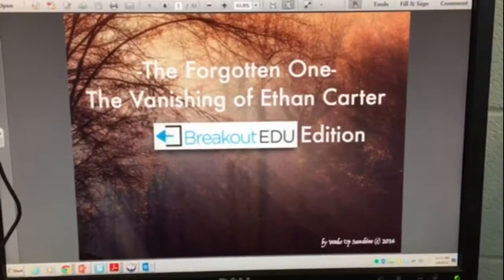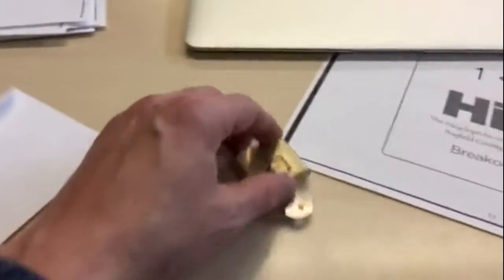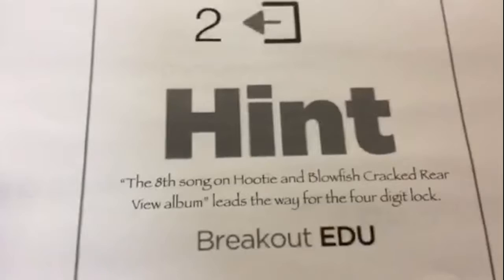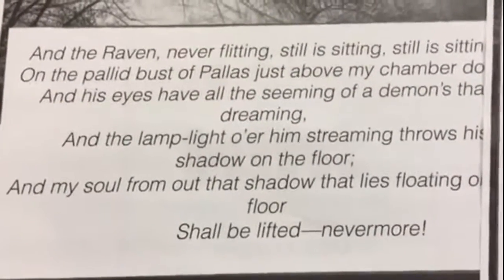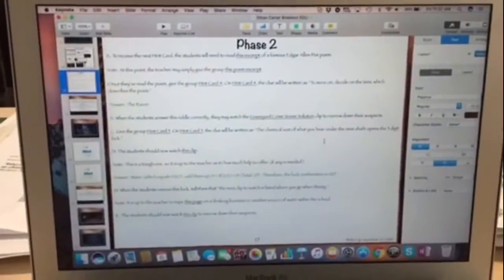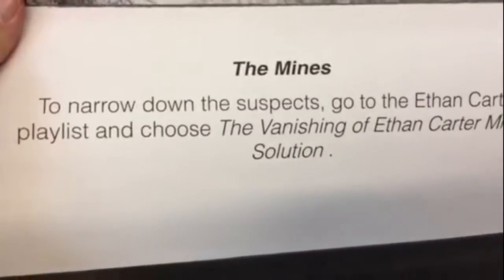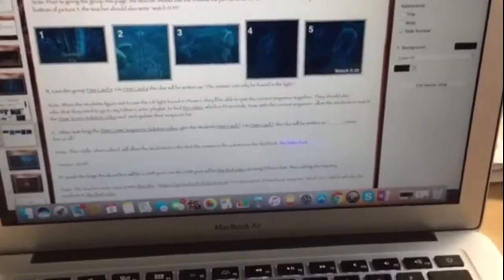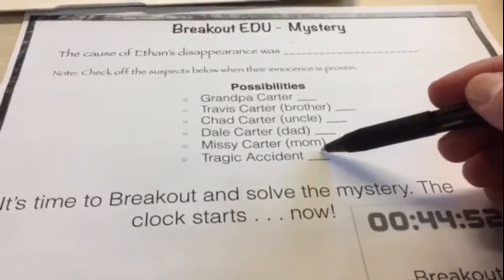Ethan Carter Breakout New